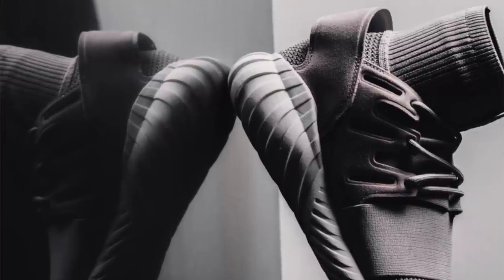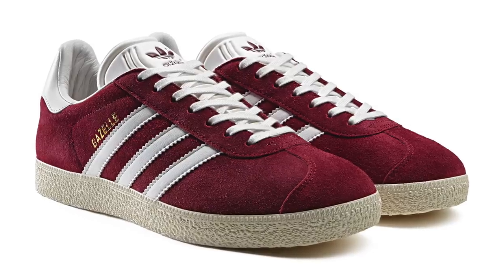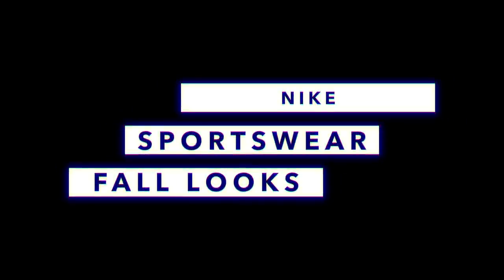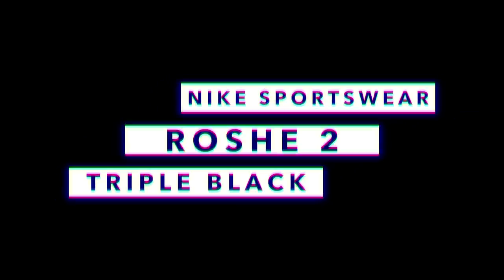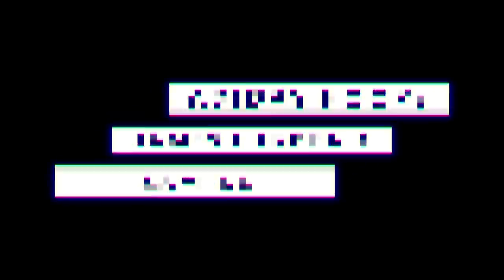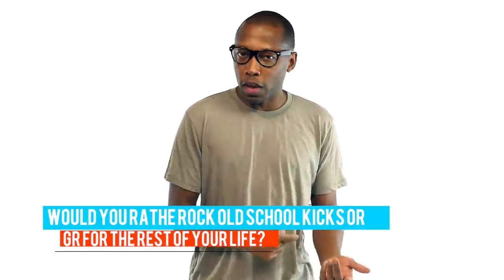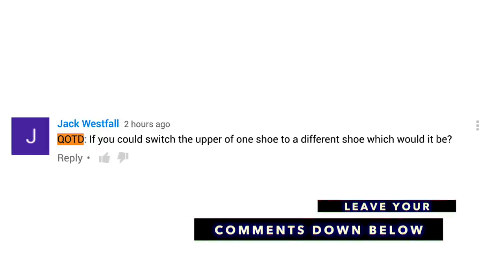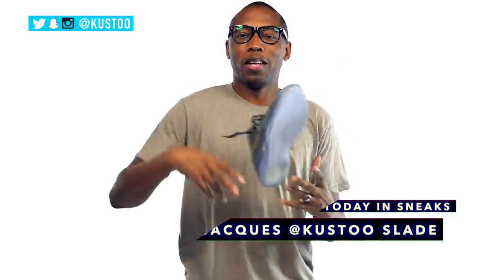Adidas Sample for JAMES HARDEN Gets CLOWNED, Primeknit Dooms, Nike Sportswear Air Max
MY GEAR:
Main CAMERA;
2nd CAMERA;
3rd Camera;

Jacques @Kustoo Slade is a guy that loves sneakers and creates Youtube videos about them as well as other things. This channel has sneaker unboxings from Nike, Jordan, adidas, Yeezy, Reebok, Under Armour and more. He also does sneaker reviews, sneaker performance reviews, and sneaker history. He also loves technology, music, and pop culture and often mixes the three with sneaker to create one of the few "sneaker" channels that bridges the gap.